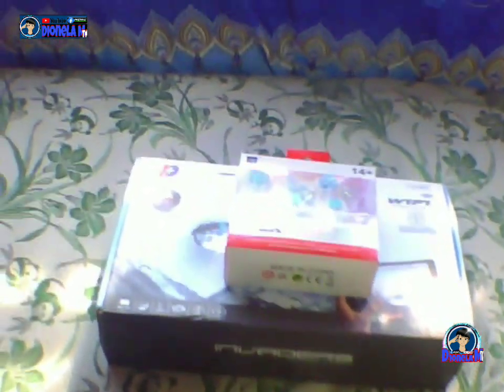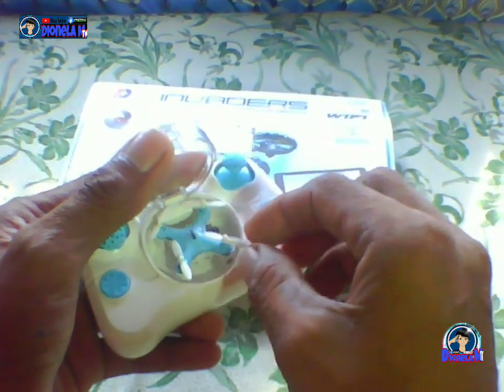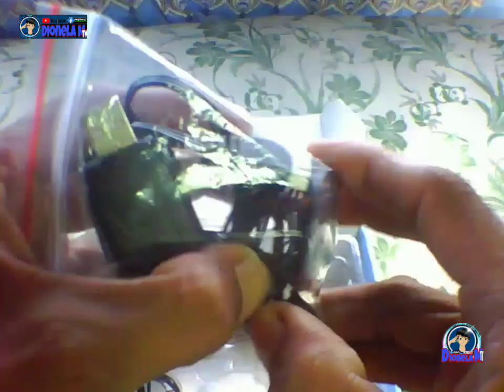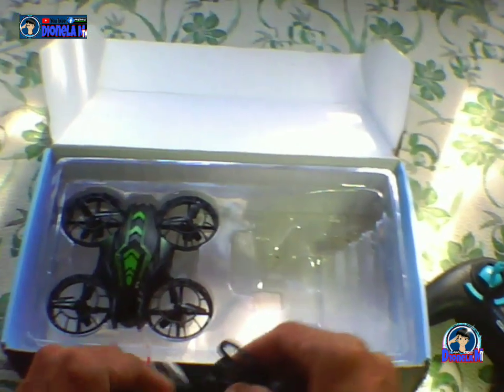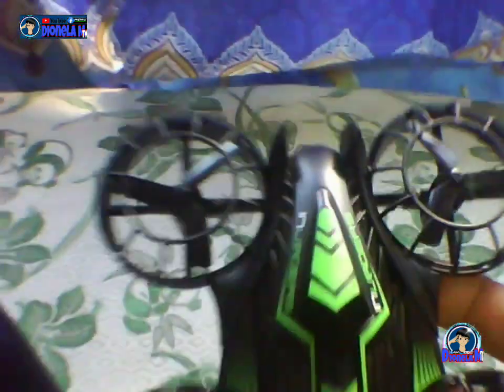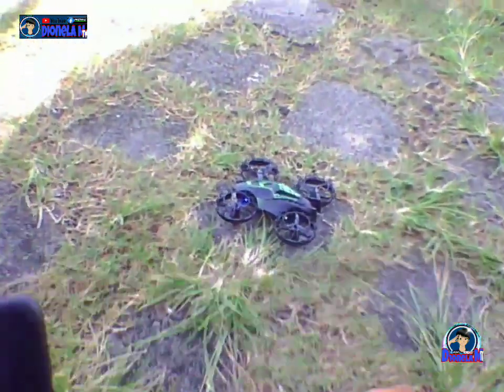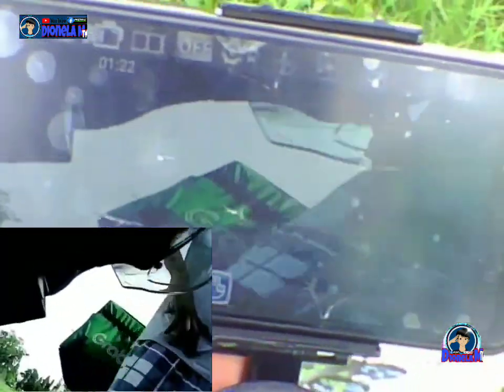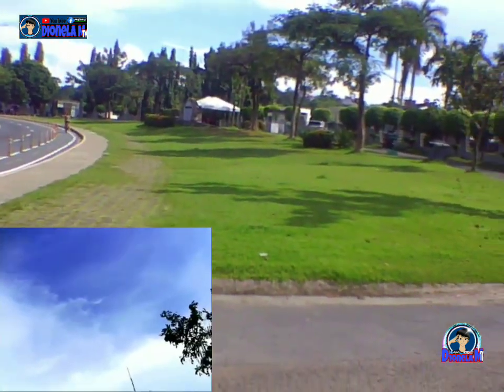Unboxing Invaders Four Axis Aircraft And Test Flight || Hindi Ako Marunong 😲😲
Drone test flight and unboxing,Hindi Ako Marunong